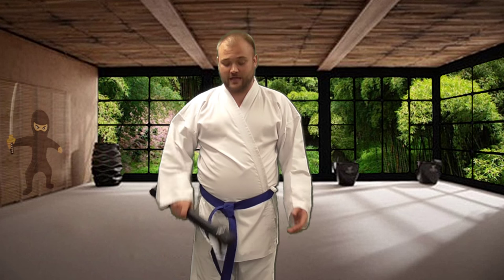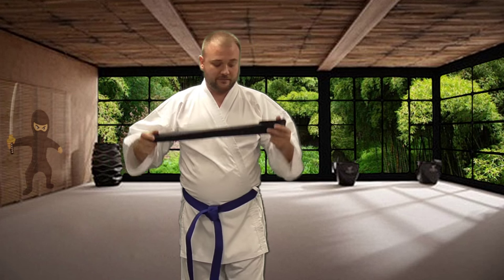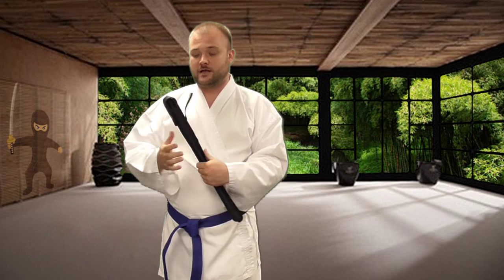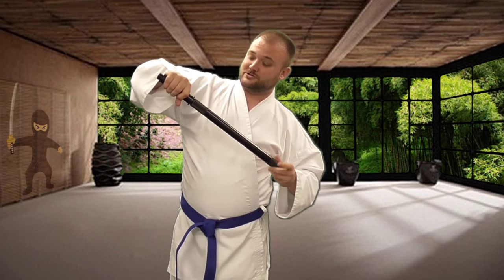Hidden Sword Baton Product Review | KarateMart.com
In this KarateMart.com product review, our trusty customer service guy Ian shows off the hidden sword baton!

Follow us at "karatemart" on Facebook and Instagram and @karatemart on Twitter and Snapchat